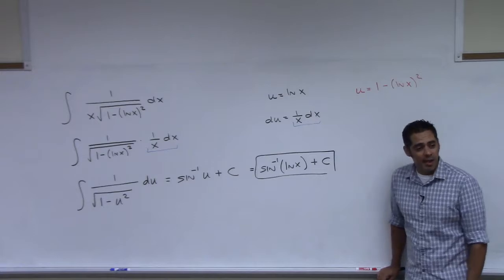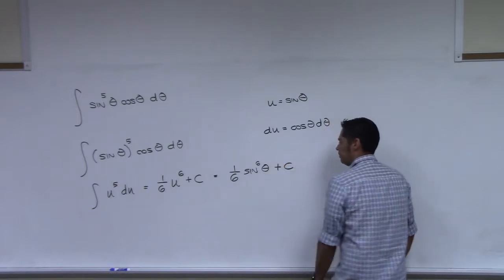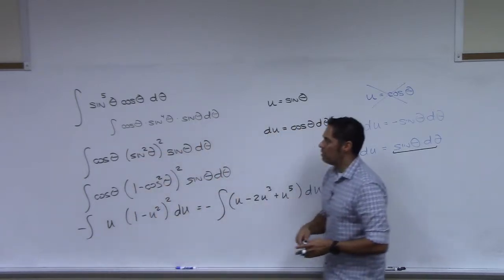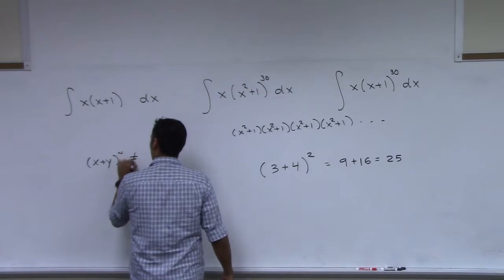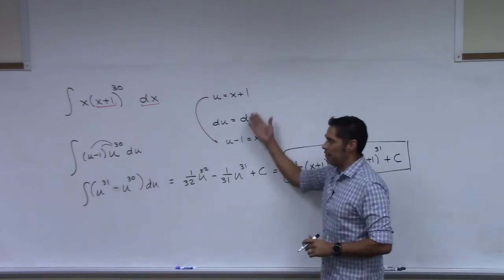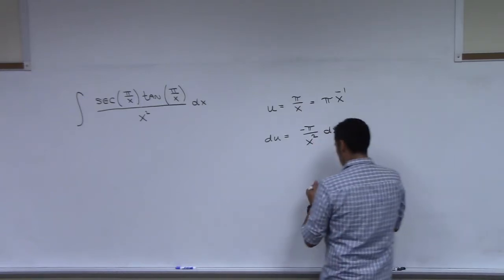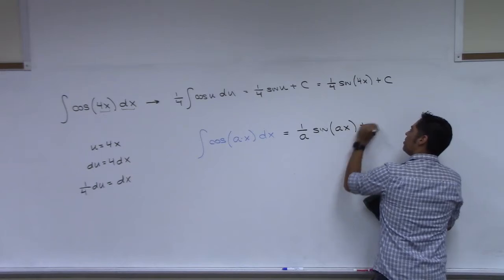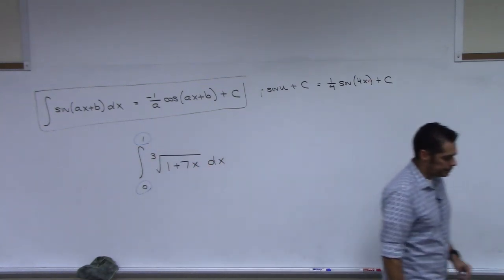2414 TR Day4 Substitution part 2